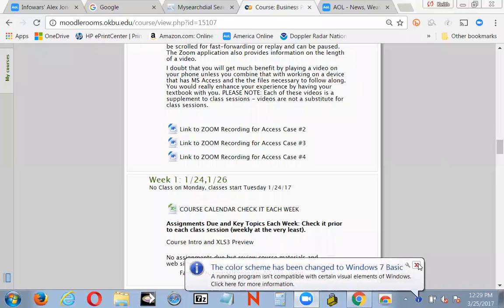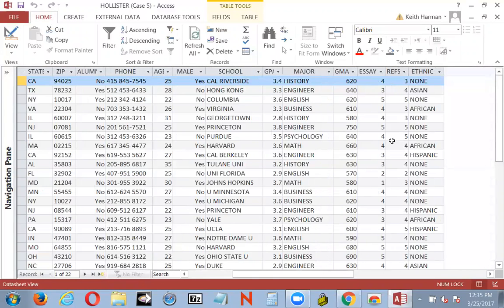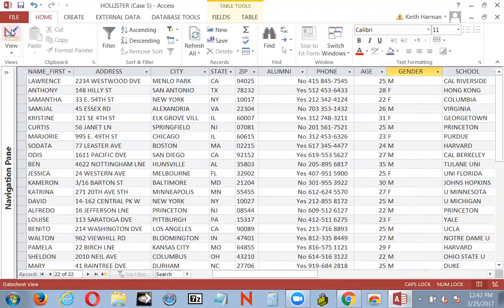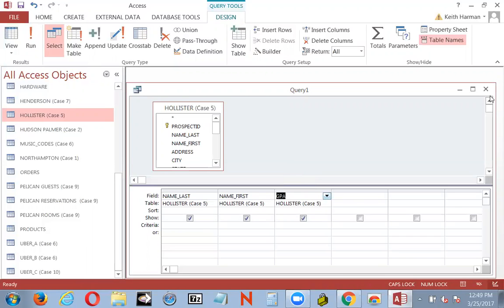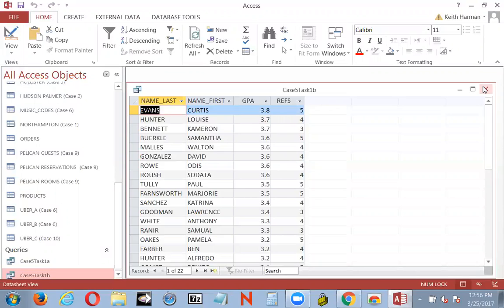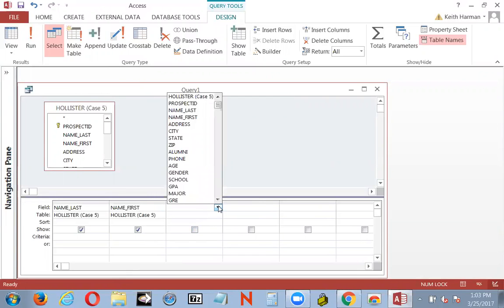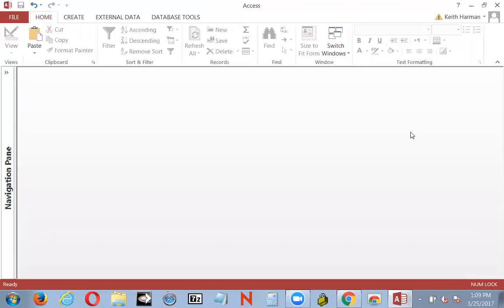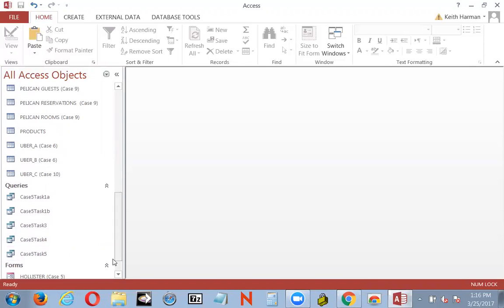BISS Access Case 5